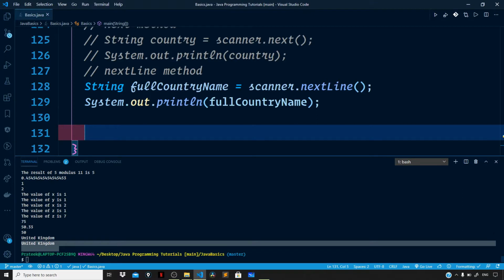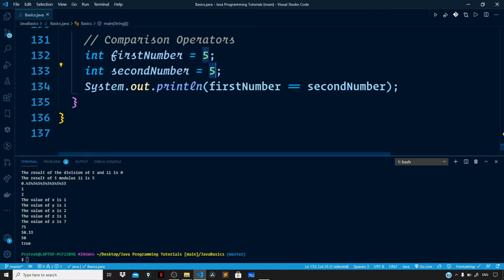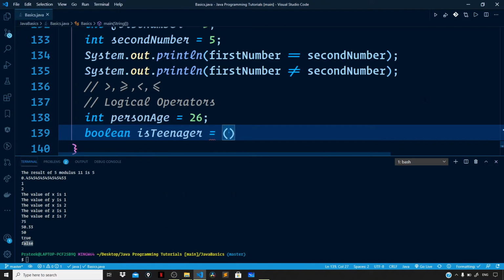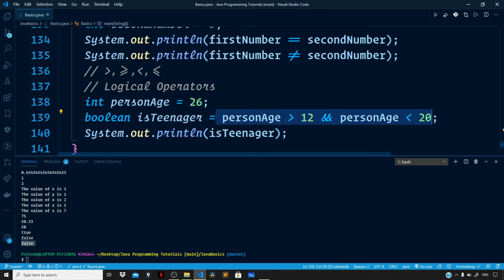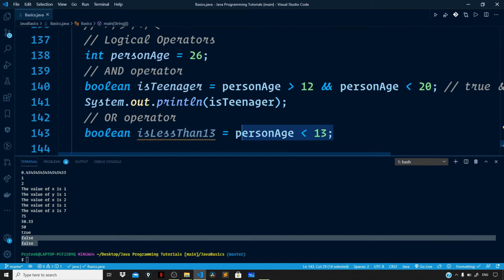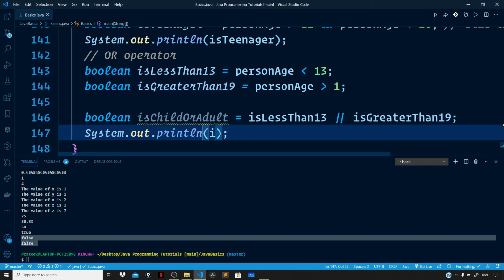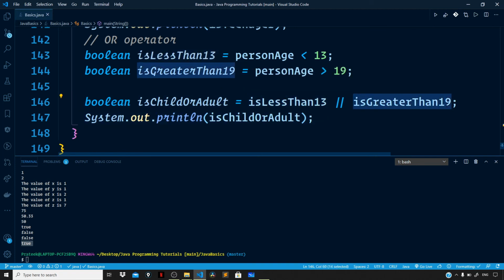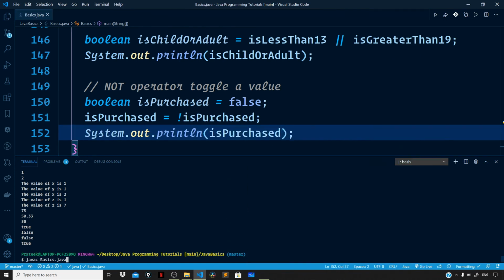Java Tutorials - Comparison and Logical Operators - #10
In this video, we will learn about the comparison and logical operators in Java. We will first cover the comparison operators like greater than, greater than or equal to, less than, less than or equal to, equality operator and then we will see what logical operators are like LOGICAL AND, LOGICAL OR etc.
The code for the video (if any) can be found on GitHub